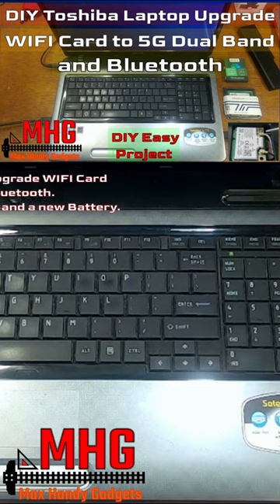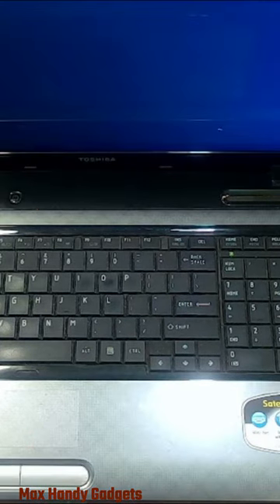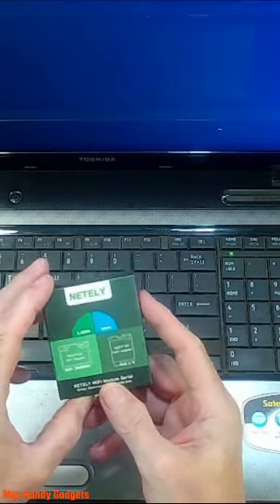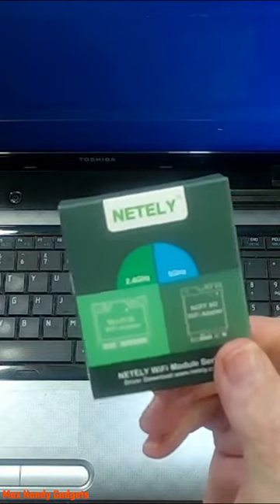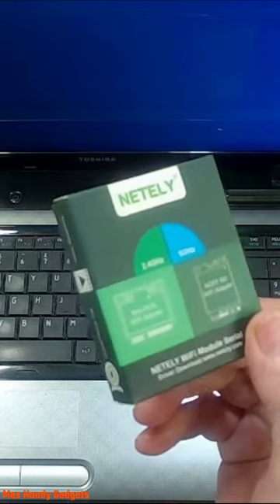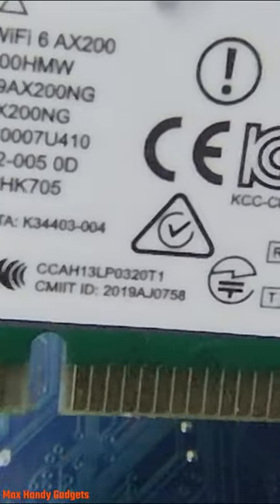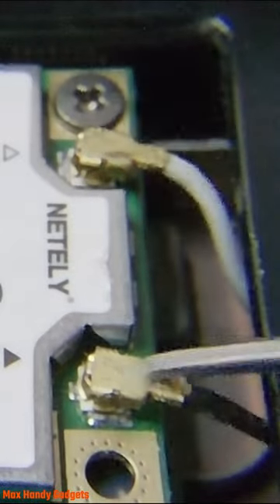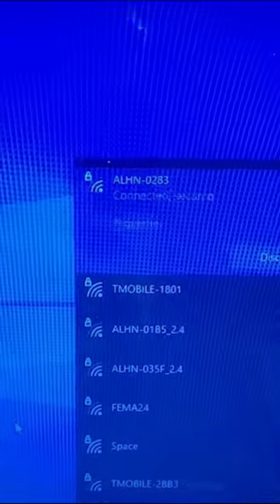DIY Toshiba Laptop Upgrade WIFI Card to 5G Dual Band and Bluetooth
DIY Toshiba Laptop Upgrade WIFI Card to 5G Dual Band and Bluetooth: It's easy to upgrade your old Toshiba laptop with a new 2.4GHz–5GHz dual-band WIFI card with Bluetooth. Just search for the right WIFI card for your laptop, make sure it is dual-band with Bluetooth, and download the drivers for both WIFI and Bluetooth from Intel. Install the drivers after you install the WIFI card. 😊That's it an Easy DIY Project.

👉Buy Amazon Gadgets, Products and Tools Used in this Video
NETELY 802.11AX WIFI 6 AX200HMW
Dual Band WIFI card with Bluetooth
Dual Band WIFI Dongle
Toshiba Laptop Battery
PA3817U-1BRS Battery for Toshiba
Toshiba Laptop RAM
Bluetooth Mouse
Wireless Bluetooth Mouse
Nexigo Webcam Camera
AKASO Brave 7
AKASO Brave 7 Frame
AKASO Accessories
AKASO Brave 7 Microphone
AKASO Brave 7 Battery
AKASO Large Carrying Case
Phone Macro Lens Clip On Others
Ratcheting Screwdriver Set

⌚Timestamps: DIY Project
0:00 - Intro DIY Toshiba Laptop Upgrade WIFI Card to 5G Dual Band and Bluetooth
0:11 - New WIFI Dual Band Card with Bluetooth
0:40 - Disassembly and Installation
0:52 - Final Assembly and Test

There you have it: DIY Toshiba Laptop Upgrade WIFI Card to 5G Dual Band and Bluetooth plus extra RAM and a new battery. 😊An Easy DIY Project.